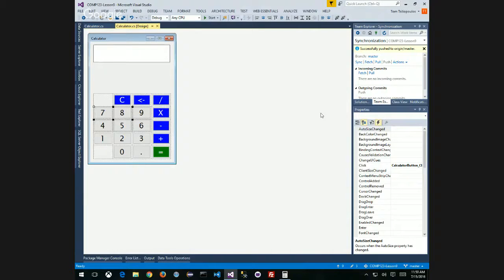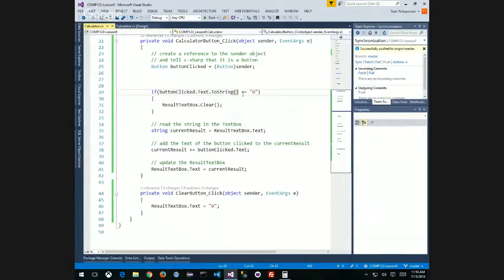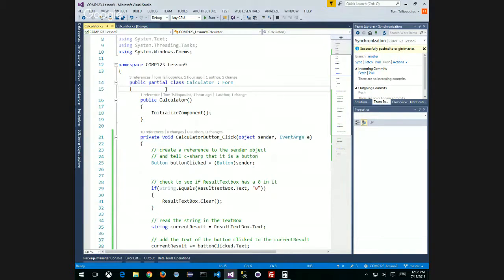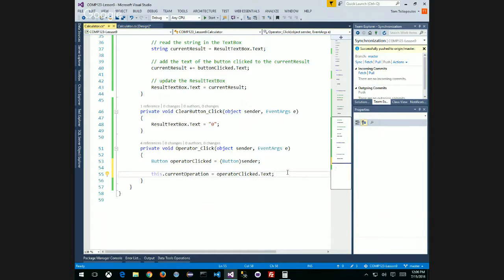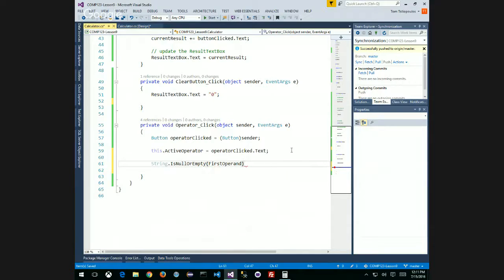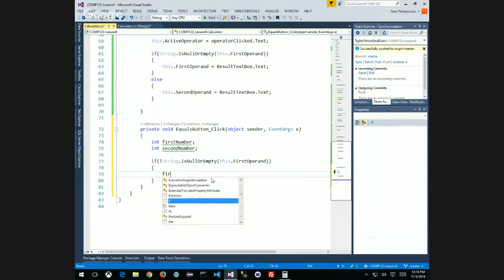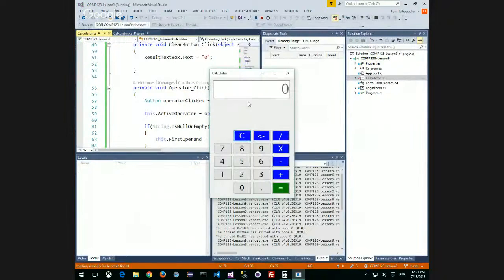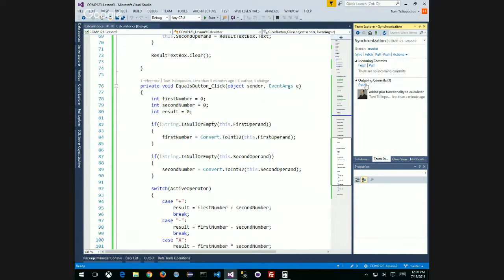COMP123 - S2016 - Lesson 9 - Part 4 - Broadcast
Windows Forms